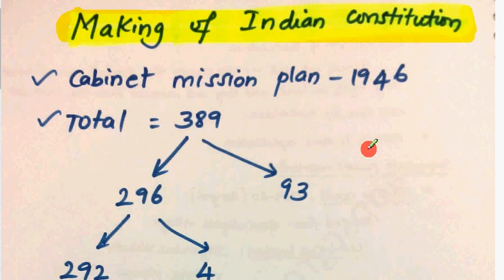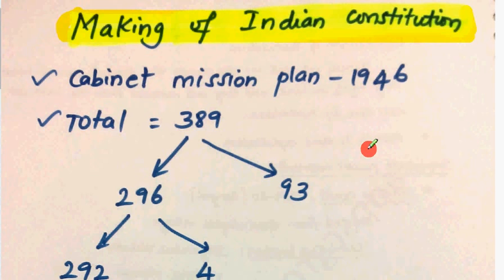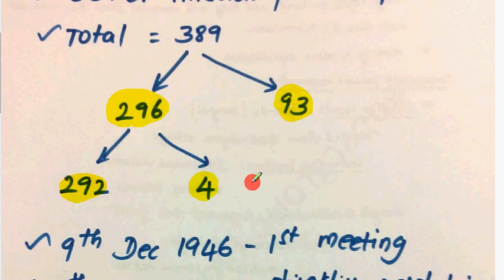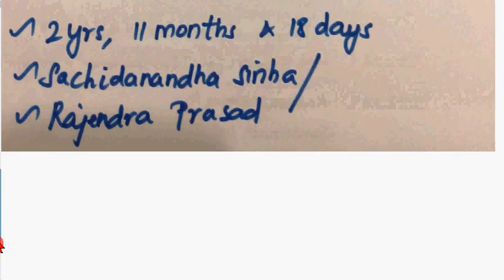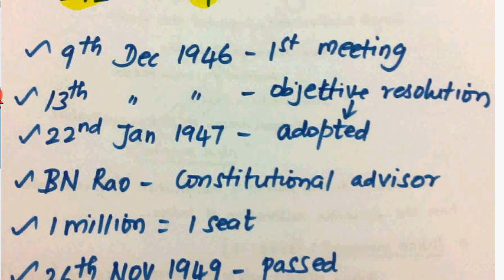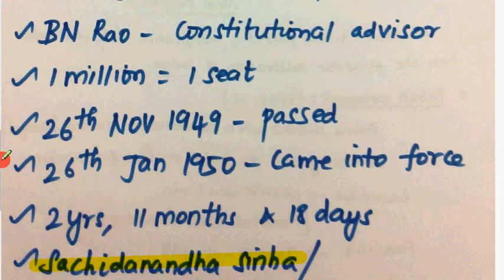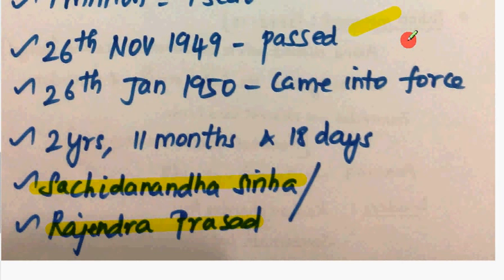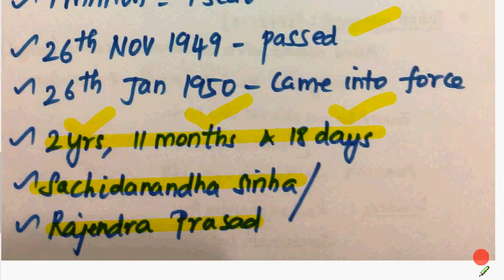UPSC Exam Free lecture Indian Polity | Making of Indian Constitution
for more free videos